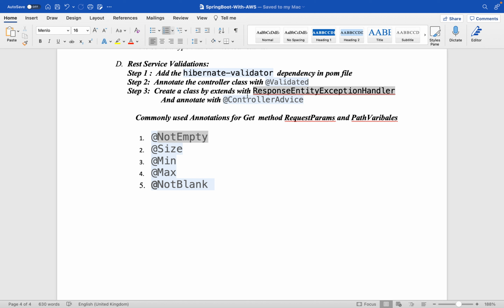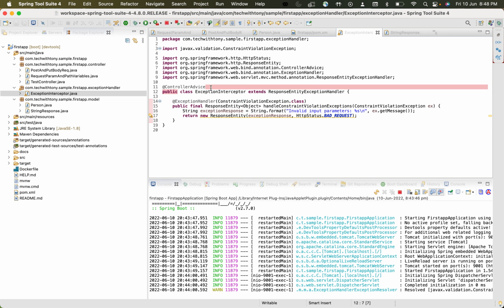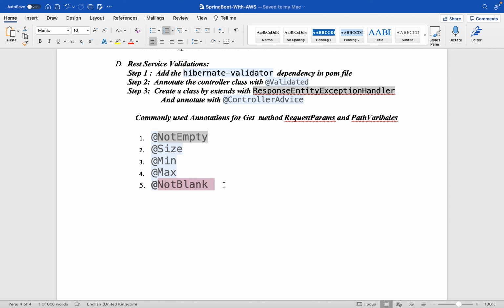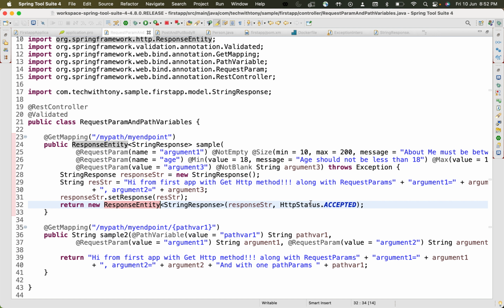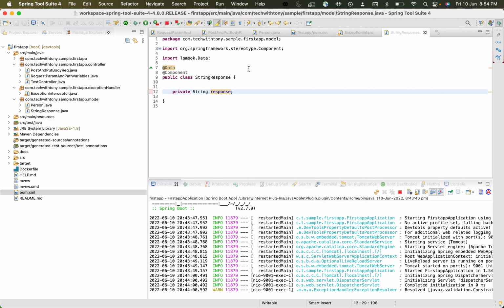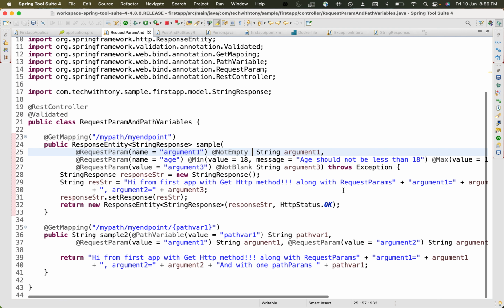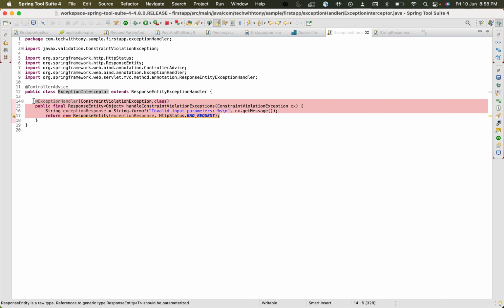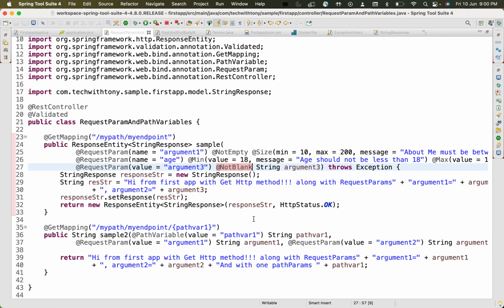Spring Boot -5 All about Rest Service Params Validations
This video talks about RequestParams and PathVariables Validations in spring boot

Please get the project from below GitHub Repo and for document refer  the docs folder